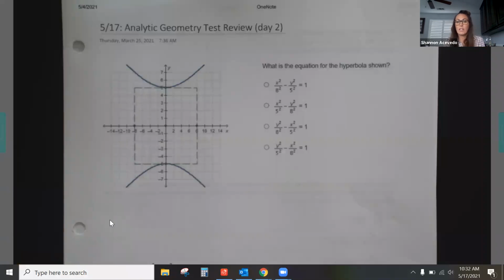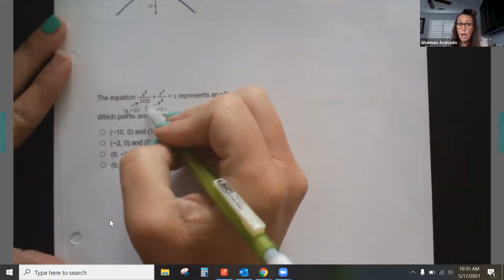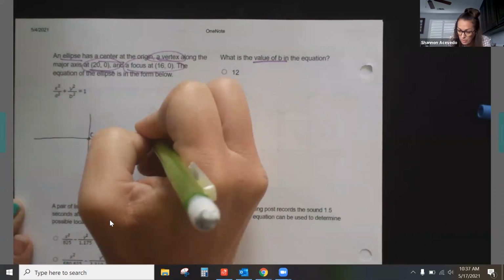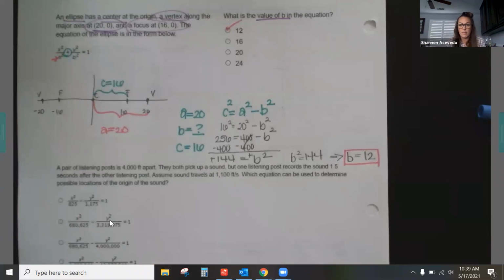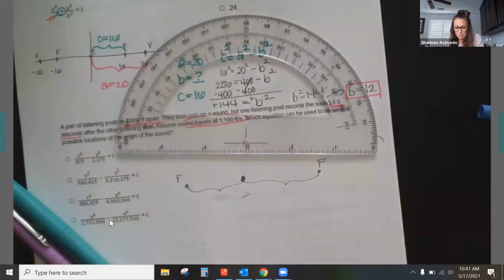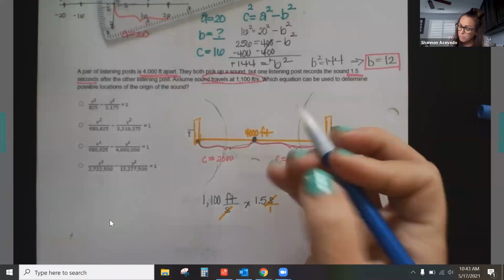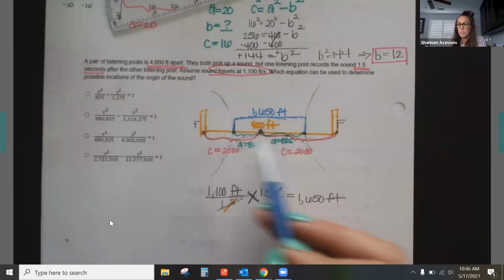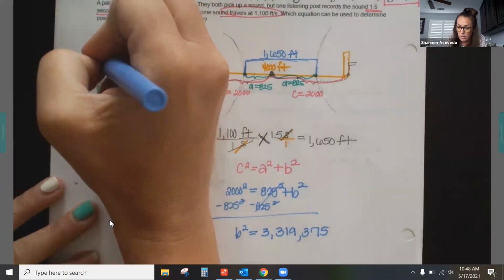5/17: Analytical Geometry (Conics) Review (day 2)